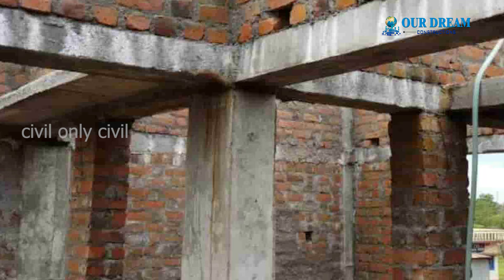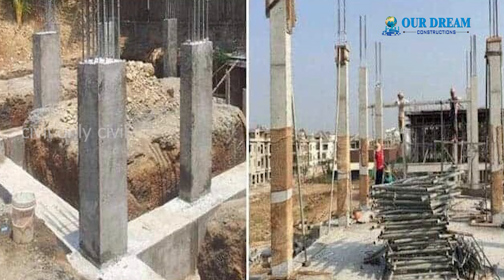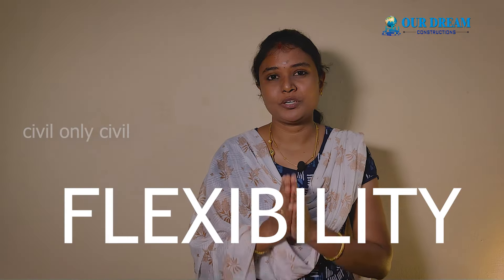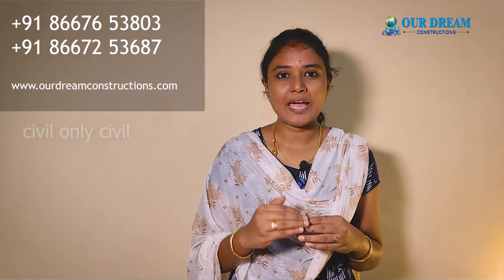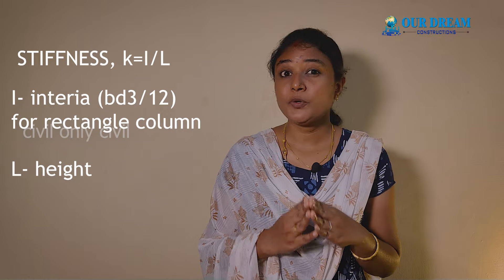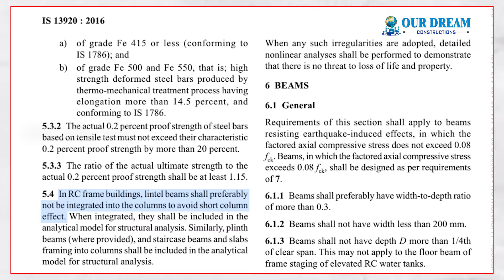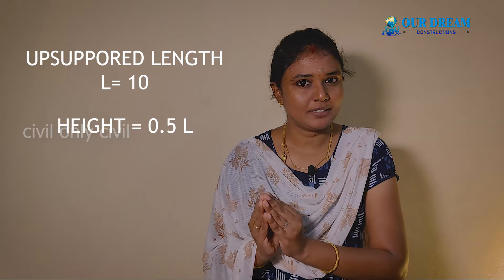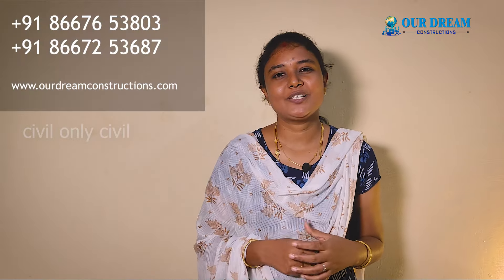Namma veetuku THROUGH LINTEL podalama? illa CUT LINTEL podalama ? IS13920:2016 | IS 456 : 2016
Our Dream construction:-
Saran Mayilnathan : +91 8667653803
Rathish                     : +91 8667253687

Services:-
1. Material contract ( Sq. Rate ).
2. 2D plan.
3. 3D plan.
4. 3D Elevation.
5. Structural Design.
6: Estimation.
7. Labor contract with consultancy.
8. Renovation works.
9. Consultancy

Advance civil engineering products:-

Marking:-

Laser machine
Advance spirit level
Dumpy level
Leveling staff
Total station
Auto adjustable prism
Right angle marker
Digital measuring tape

My mobile
My mic
My tripod

Code book

(Use VPN)